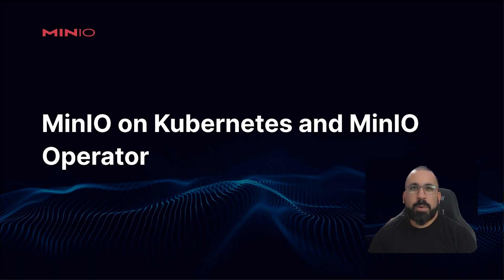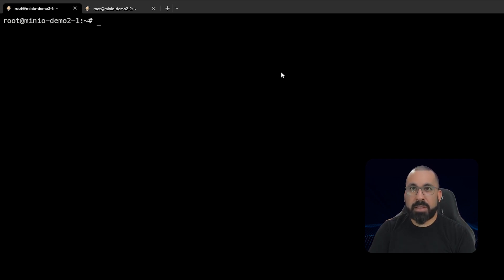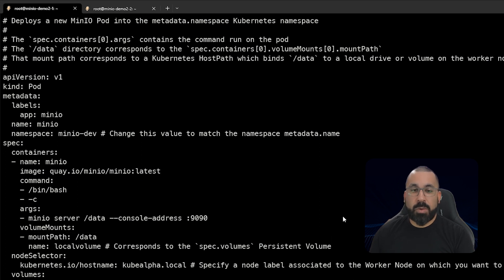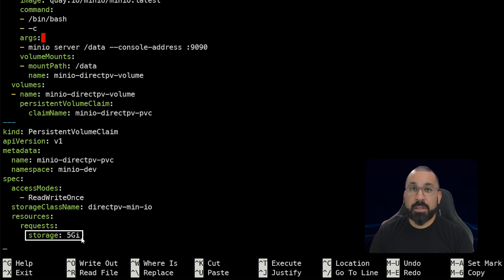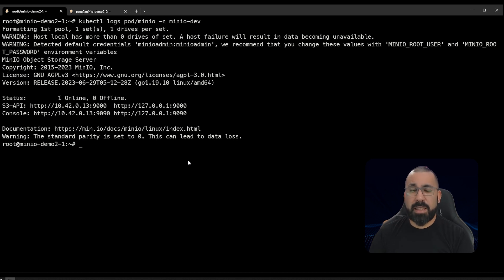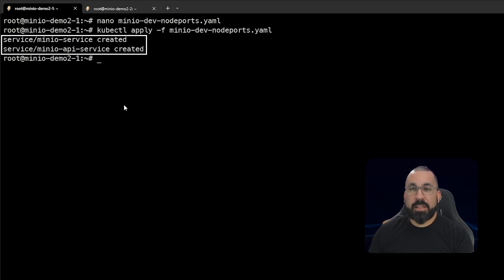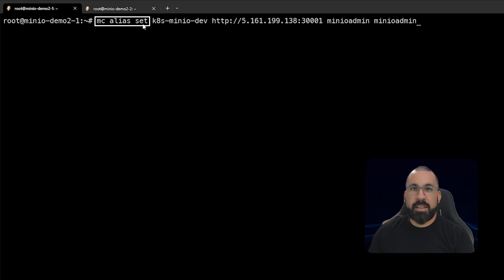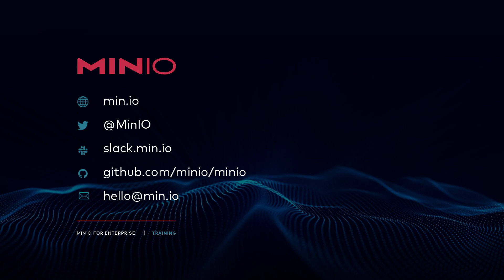MinIO Operator Lab - Running MinIO on Kubernetes with Manifest Files - Lab on K3s Single Node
This is the third video of the third module in a series on setting up and using the MinIO Single Tenant on Kubernetes using Manifest Files. This module builds on understanding of Kubernetes in Module 1 and setting up a Kubernetes environment in Module 2 to begin a series of labs using the MinIO Operator.  This specific video is a lab for working with MinIO and K3s.

- Module 1 provides an overview of Kubernetes as it relates to MinIO cloud native object storage
- Module 2 walks students through the series of steps to deploy a Kubernetes environment that can be used for the MinIO Operator labs.
- (This module) Module 3 uses the lab environment you built in module 2 to run a series of labs on the MinIO Operator.